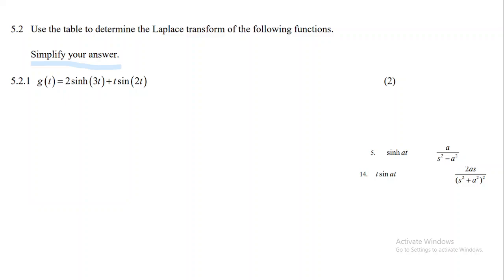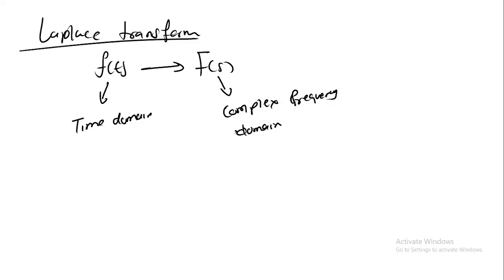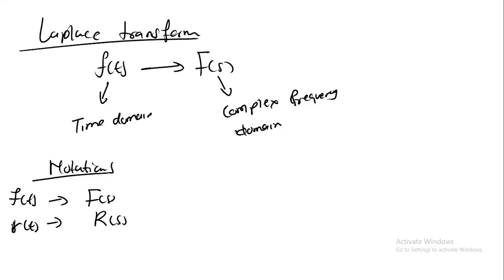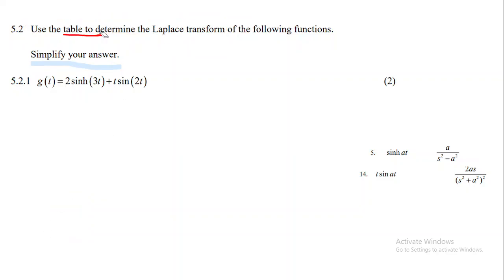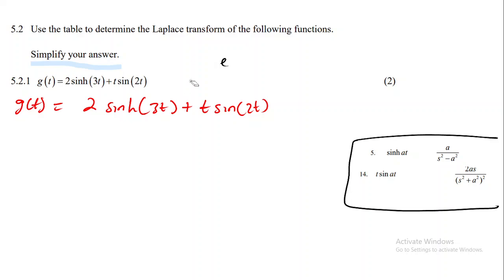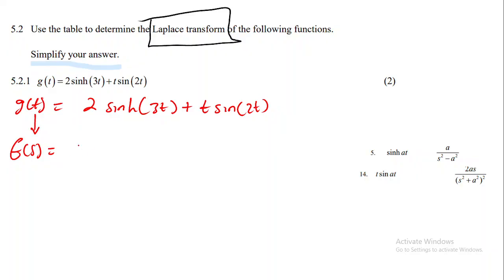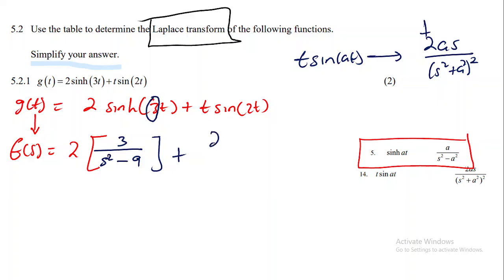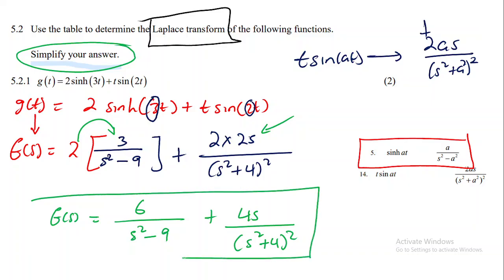LAPLACE TRANSFORM MADE SIMPLE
this video  is based on transforming our time function to our frequency domain accurately by following proper notations used .it further explain on how to choose rules